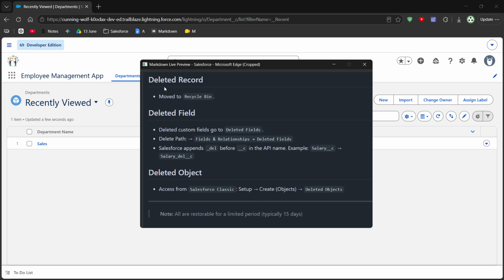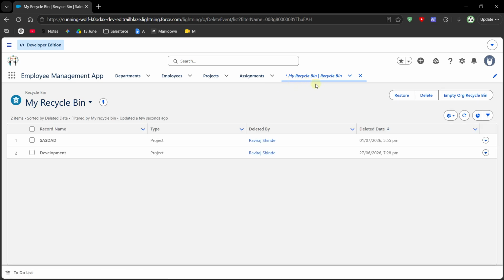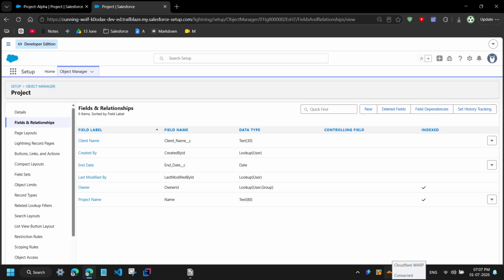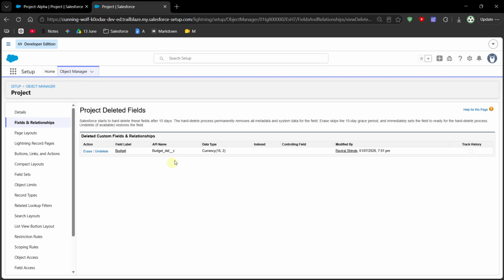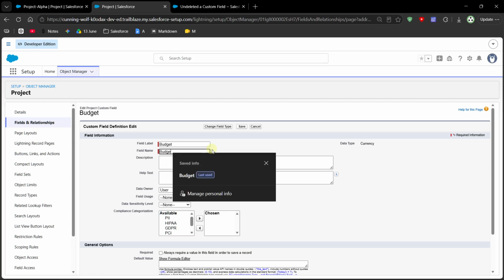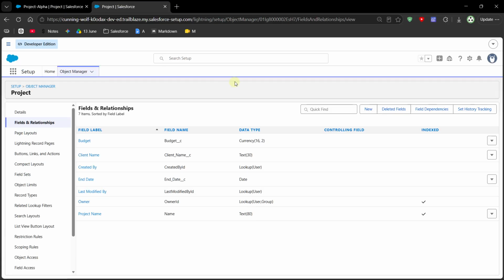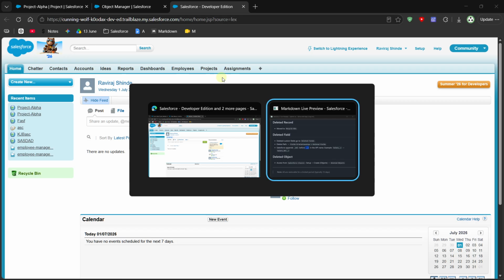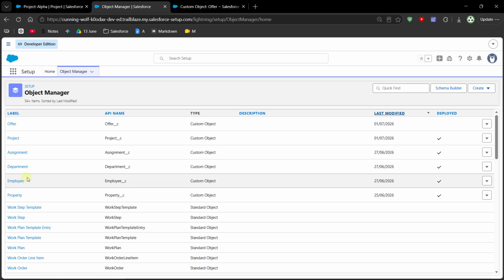Restore Deleted Records, Fields, and Objects in Salesforce| Salesforce Admin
💡 In this playlist, you'll learn:
• Salesforce Admin Concepts
• Objects, Fields & Relationships
• Security & User Management
• Reports & Dashboards
• Automation
• Data Management
• Interview Questions & Real-Time Examples